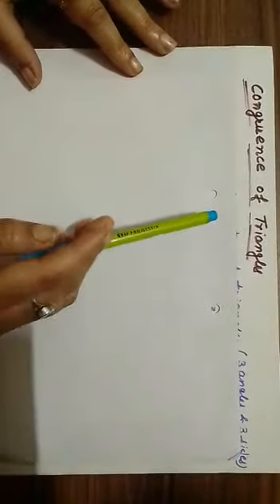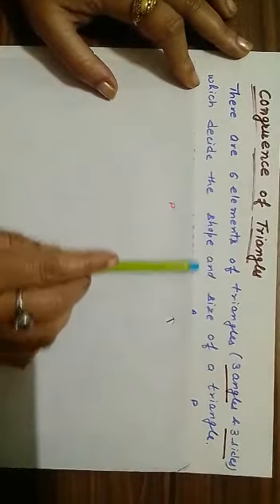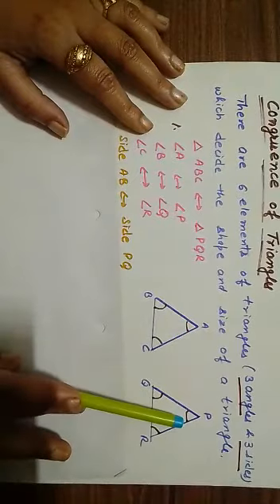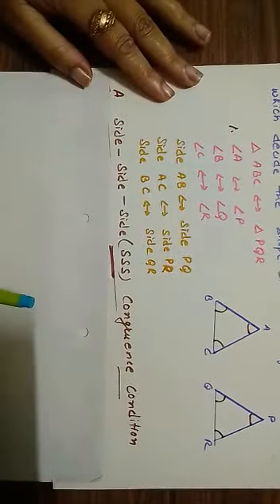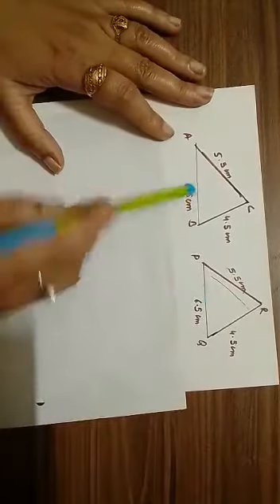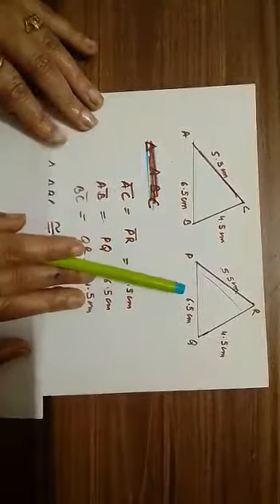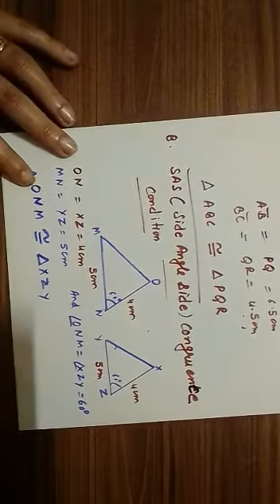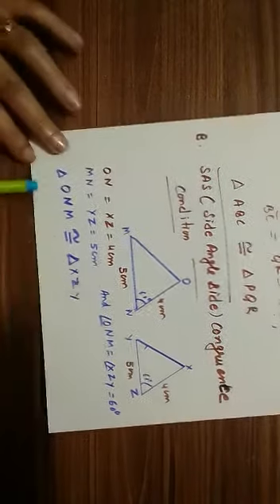CONGRUENCE OF TRIANGLES 👍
Video from Balwinder Kaur